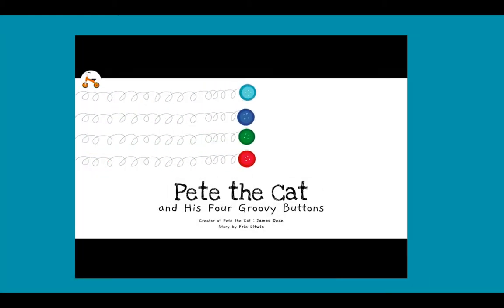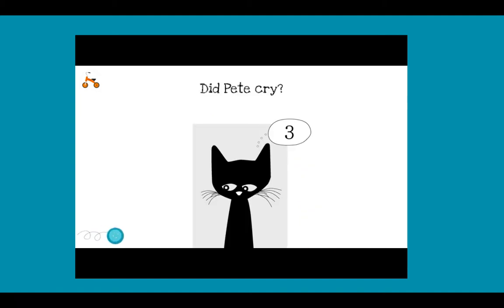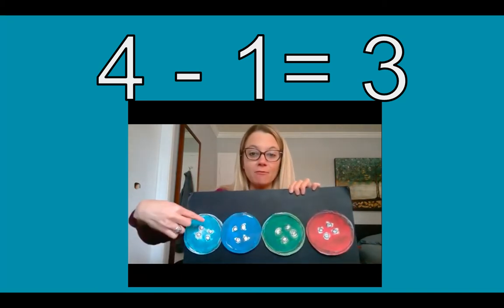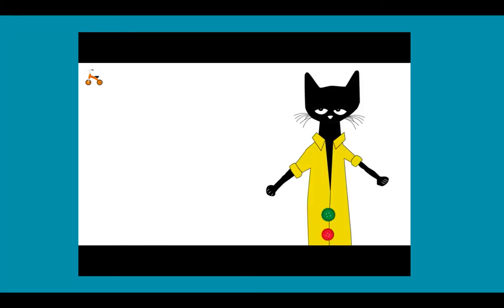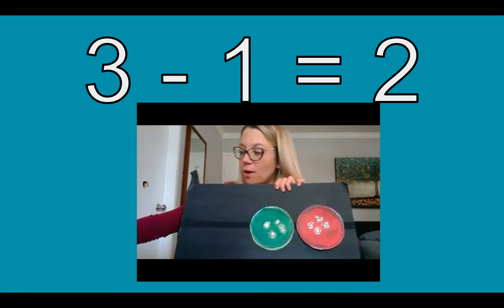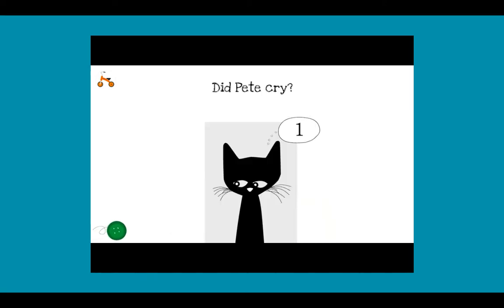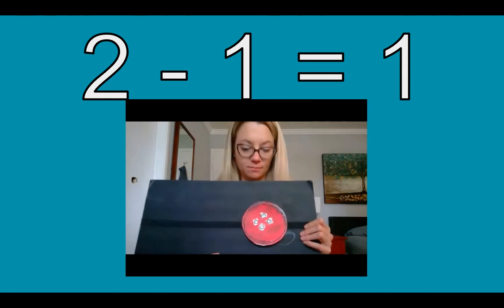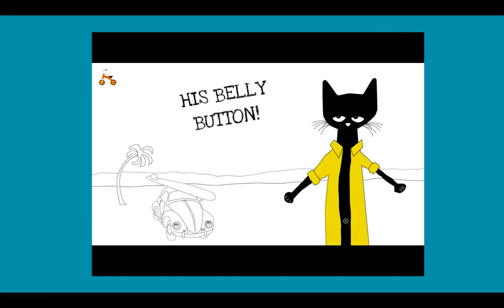Pete the Cat and His Four Groovy Buttons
Numbers and subtraction